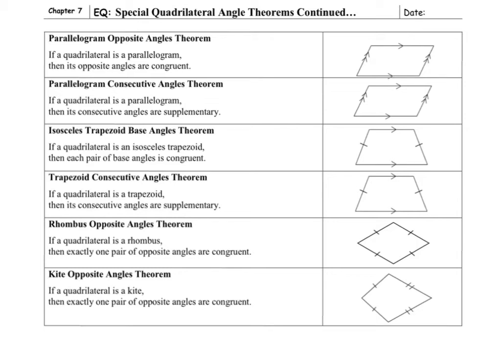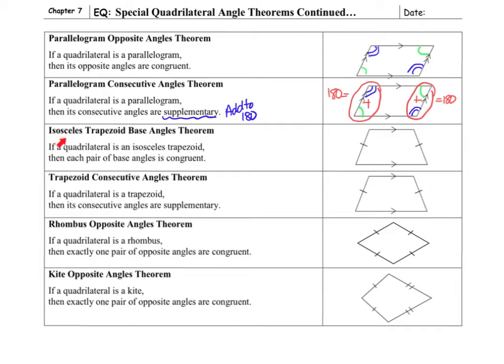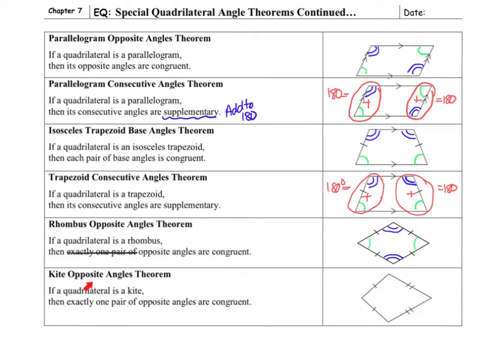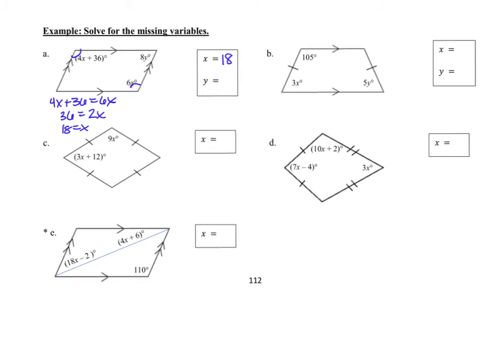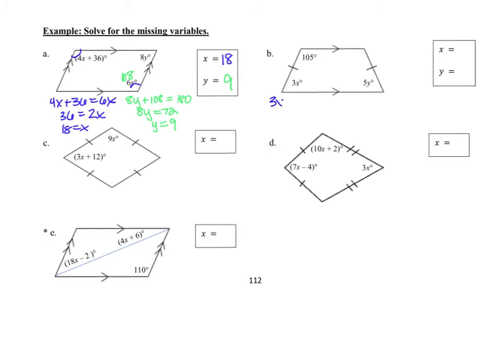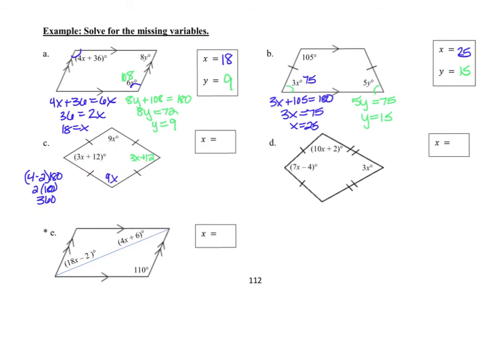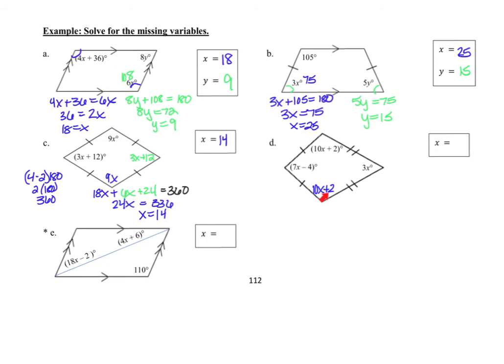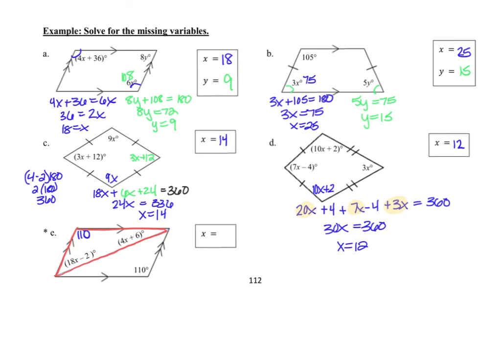HW72b Special Quadrilaterals Angle Th. Part 2